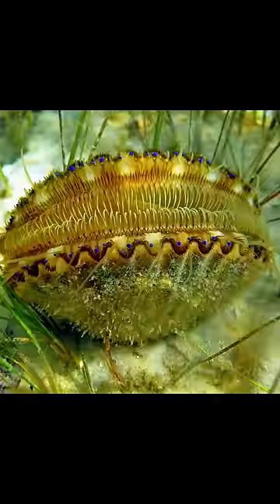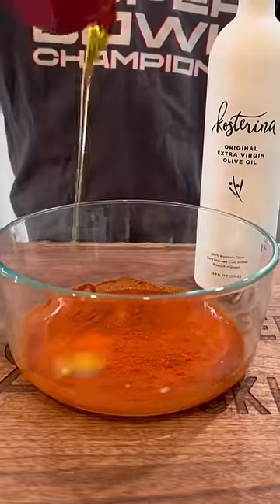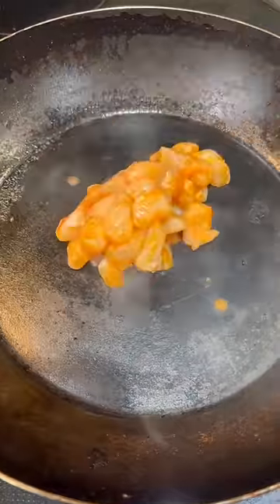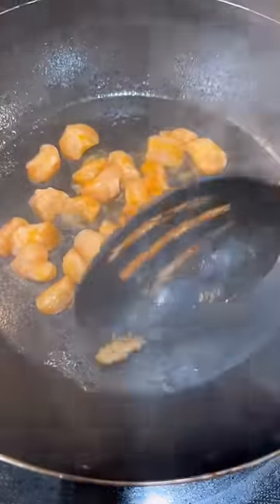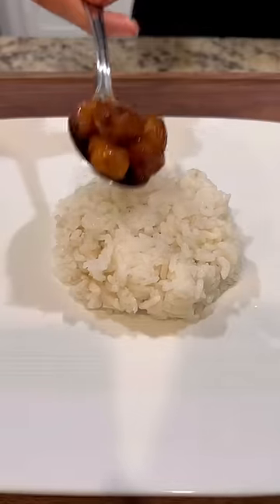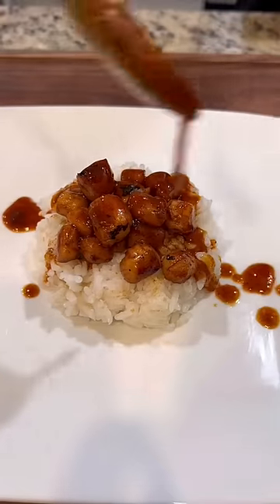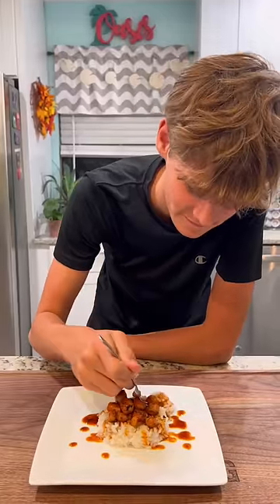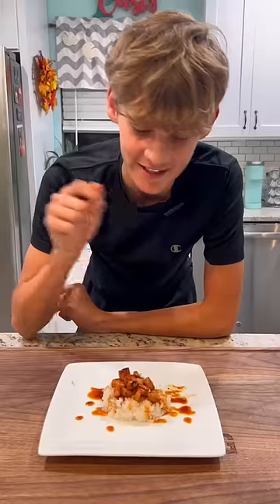Delicious Marinated Florida Bay Scallops!!